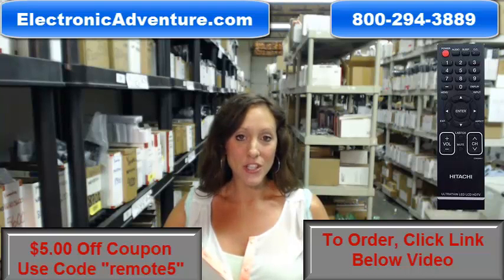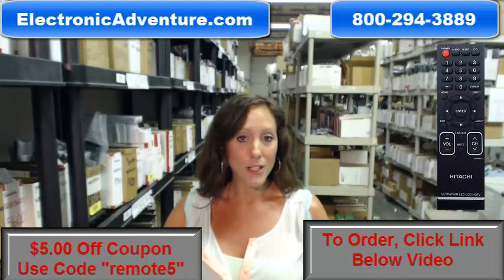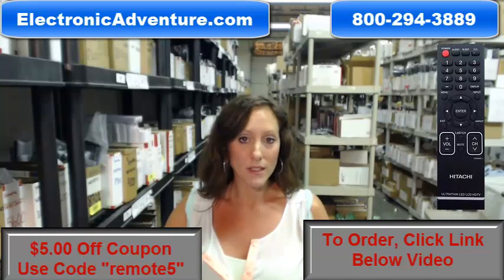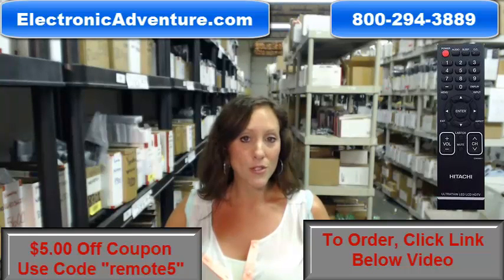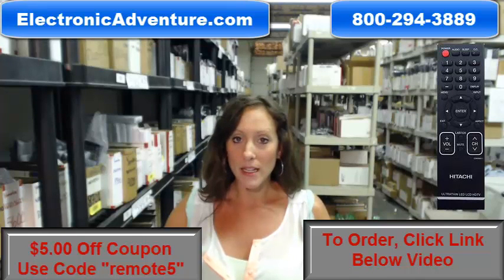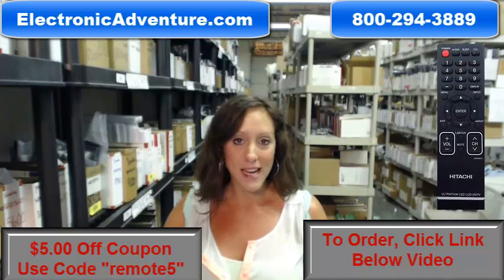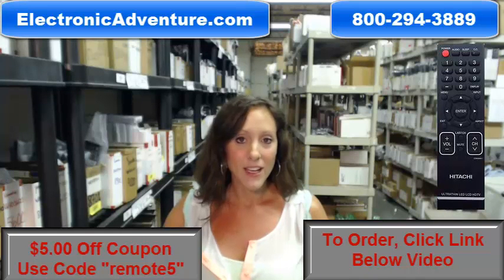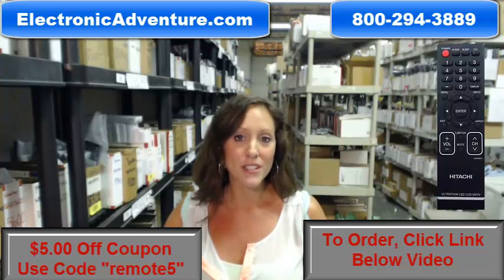Original Hitachi 076R0SN011 LED LCD HDTV Remote Control Coupon $5 Off -ElectronicAdventure.com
This is a 100% new original HITACHI LED LCD HDTV 076R0SN011 remote control. Your HITACHI LED LCD HDTV will not fully operate with a generic or universal remote. In other words, to access the features which make your unit special you need an original remote.

For model number: LE22S314